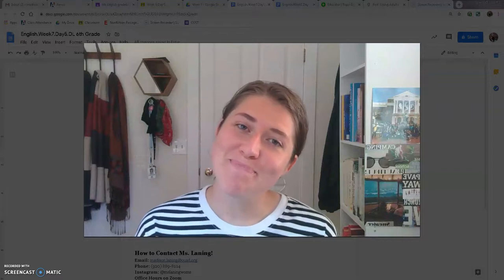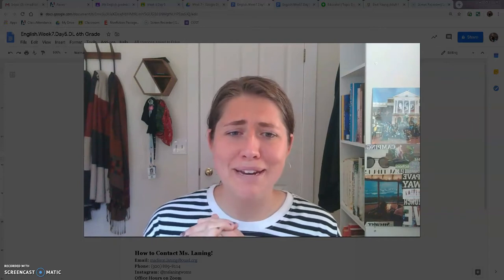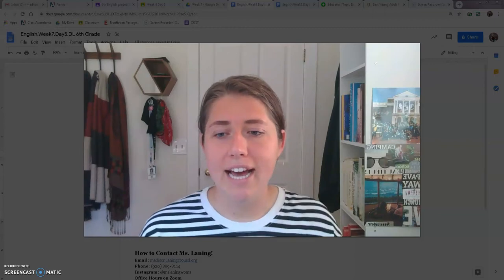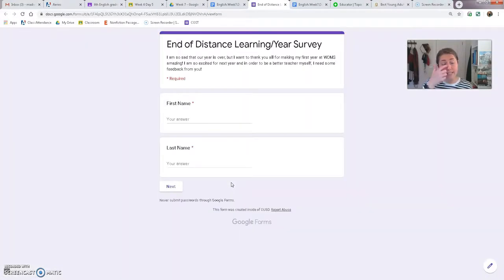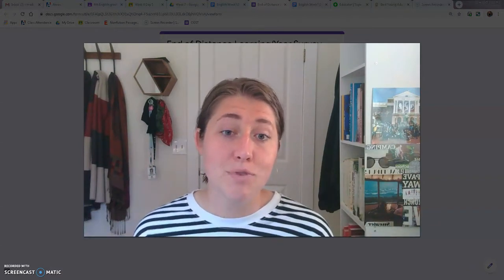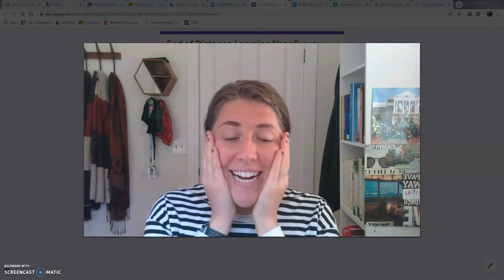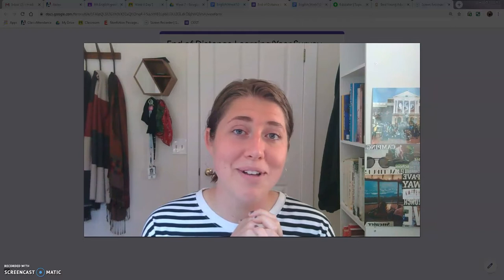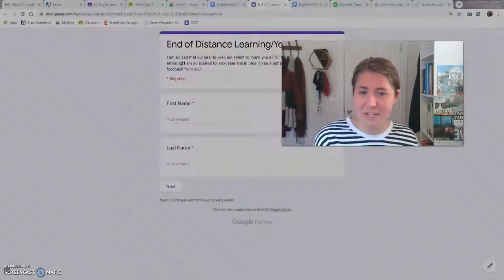COVID Distance Learning - Week 7 Day 5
Ms. Laning's 6th/7th Grade English Class
Distance Learning Lessons
Oakland, California